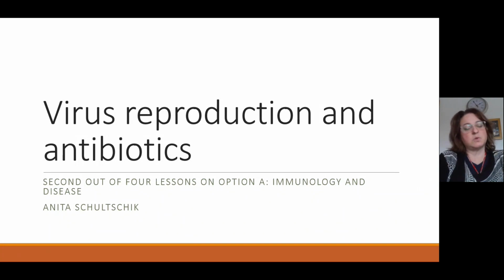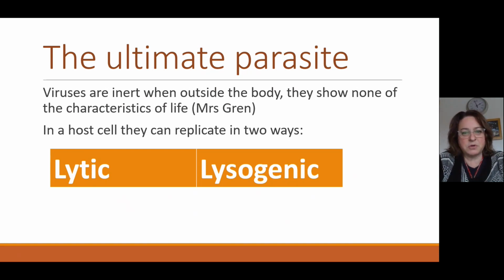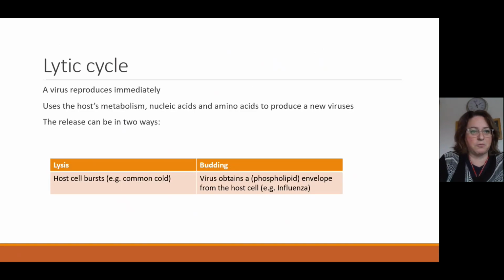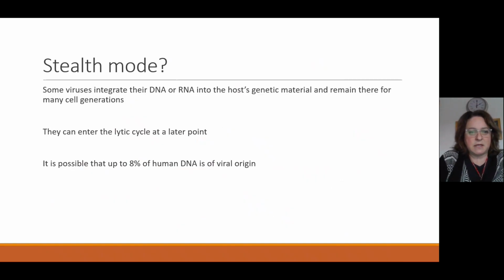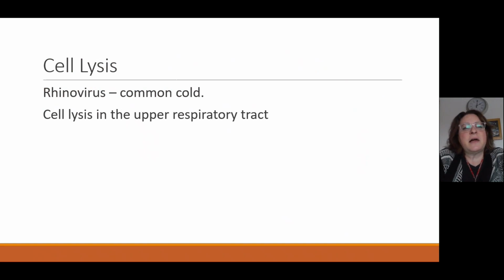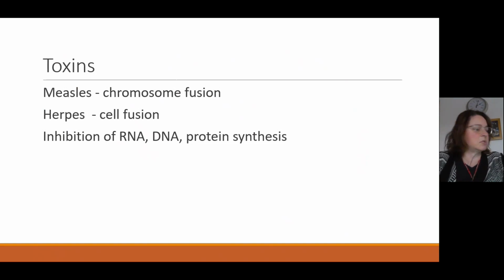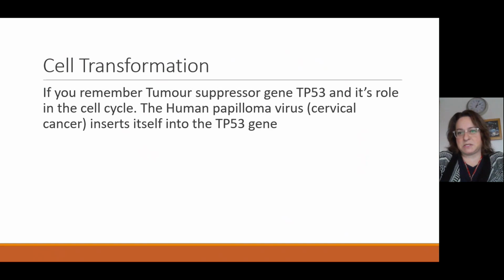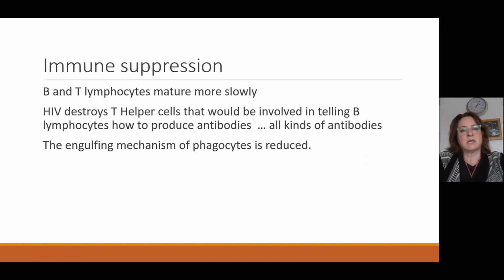Immunology 5 EDUQAS A level Biology Option Component 3